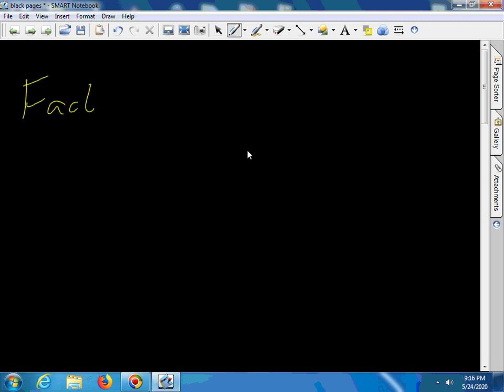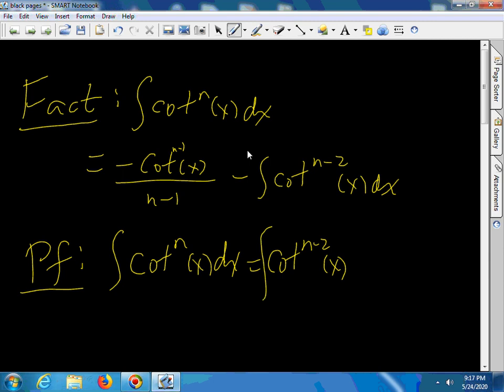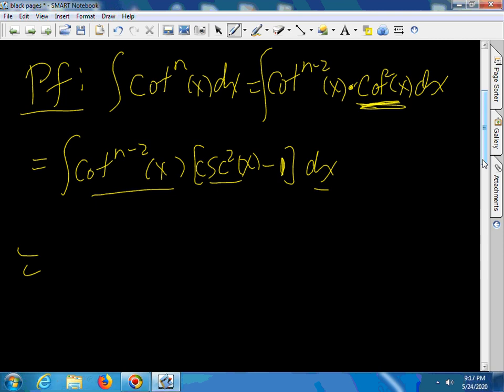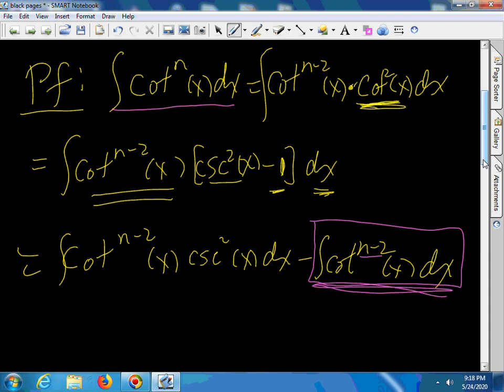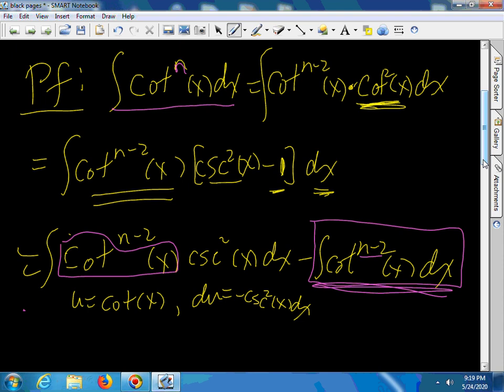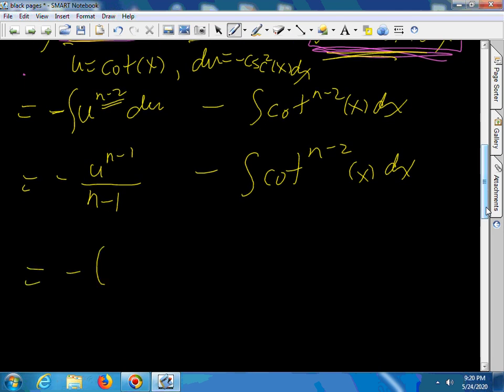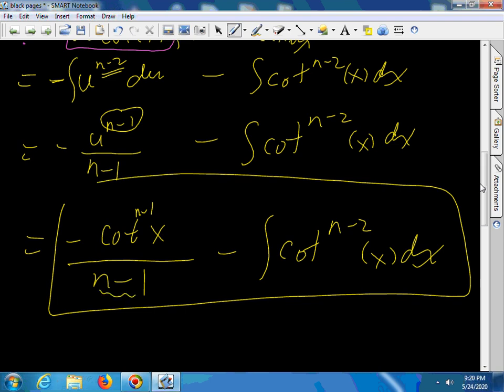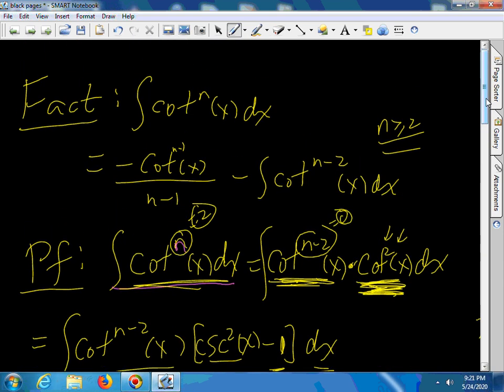Reduction Proof for cot^nx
In this video we show the reduction formula for int integral cot^n(x). Watch and Learn!